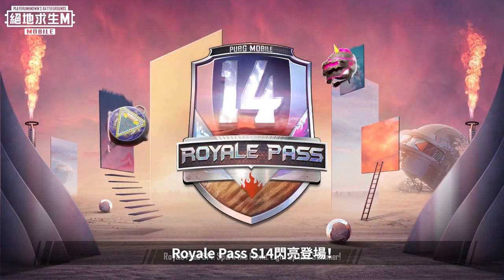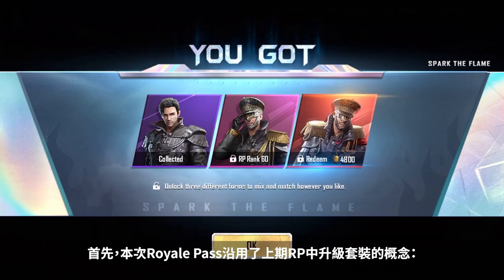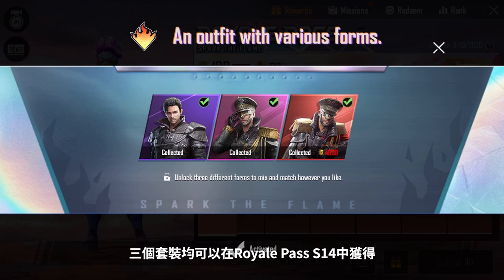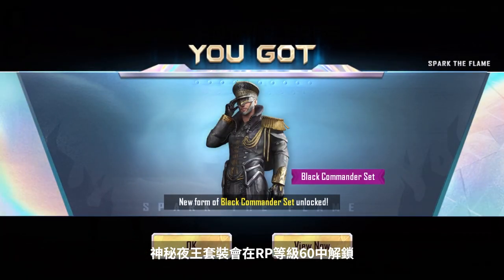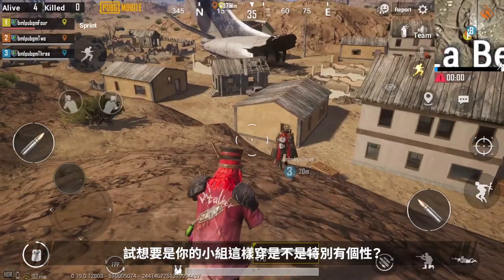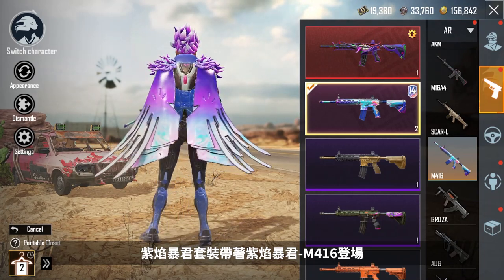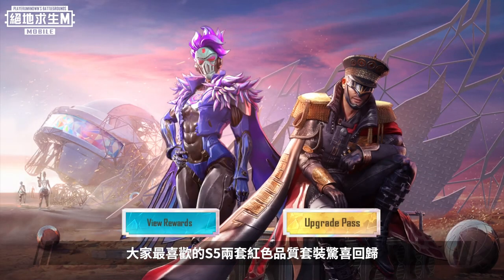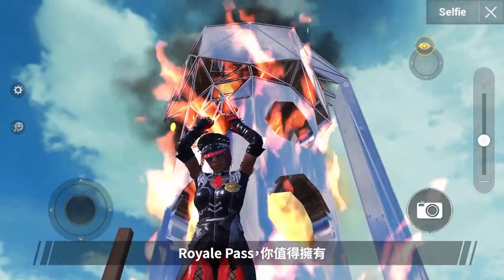【絕地求生M】沿用了上期的升級套裝概念！RP 14 三階段帝王套裝等你拿 🧥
【小編搶先報】三階段帝王套裝等你拿
這次 RP 14 沿用了上期的升級套裝概念 🧥
包含 靜謐夜王 神秘夜王 猩紅夜王 三款
隨著 RP 等級解鎖，哪套都不好惹 (ʘдʘ╬)

此外還有 S5 兩套紅色品質套裝驚喜回歸 🎁
還沒入手的求生者可千萬別錯過這次機會！